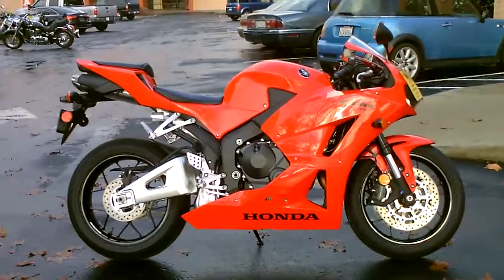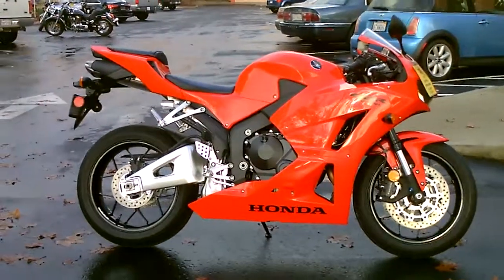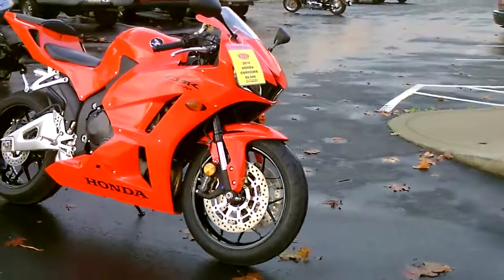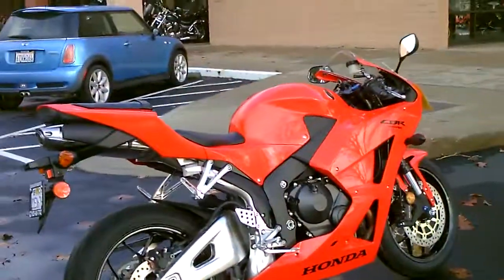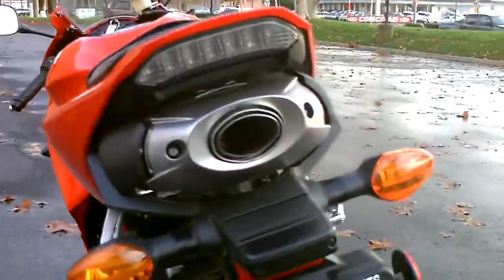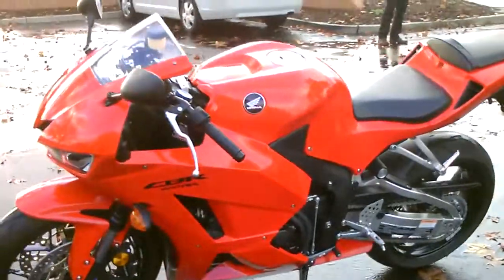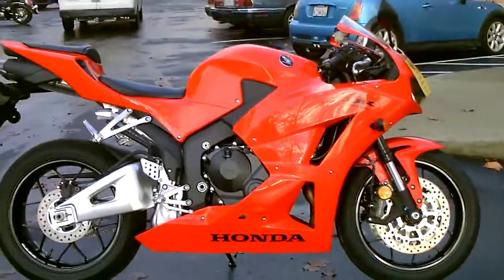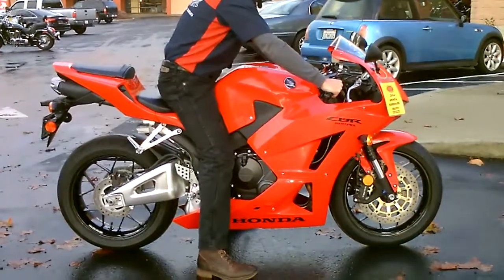Contra Costa Powersports-Used 2014 Honda CBR600RR middleweight Supersport motorcycle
This gorgeous red Honda CBR600RR 600cc inline 4 cylinder, fuel injected, middleweight supersport motorcycle was just acquired with only 38 miles on the odometer!!!   She is in mint condition and ready to make your sportbike dreams come true for only $9,999!!!  Come by to check it out and make an offer to purchase, if we can do it we will!!!